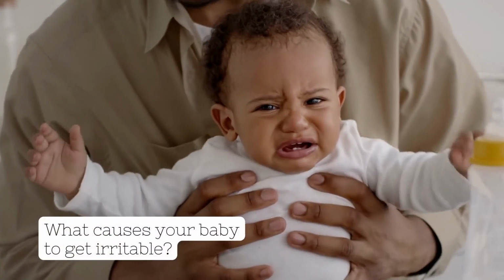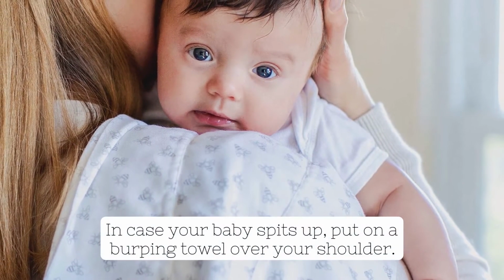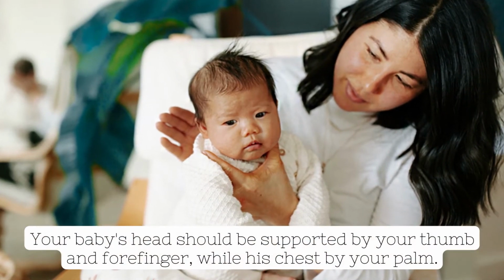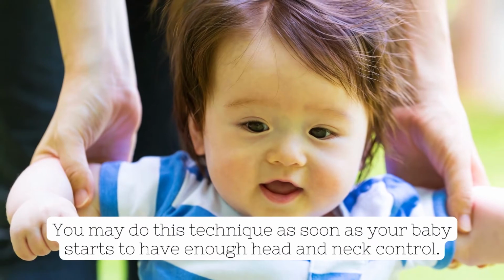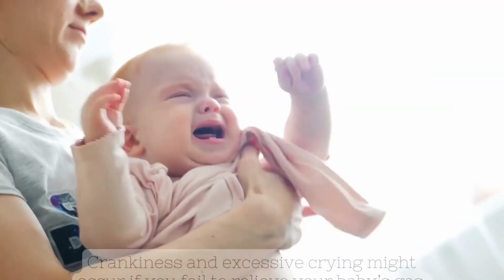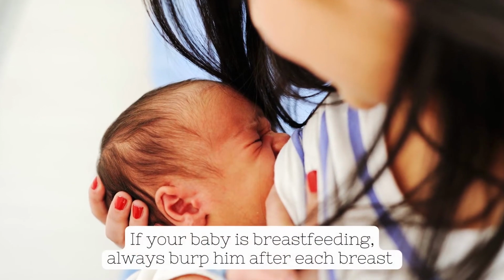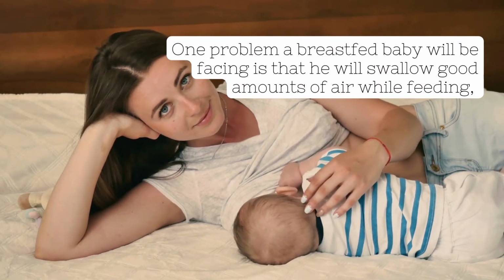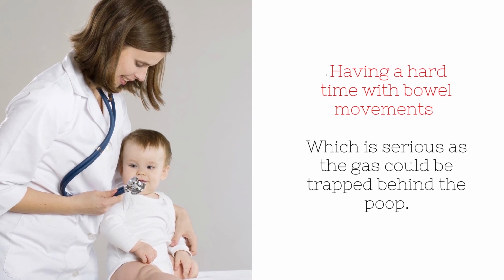Easy Newborn Burping Techniques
Easy Newborn Burping Techniques | 4 Newborn Burping Techniques

How do you know when it's time to burp your baby? Here are some burping techniques that may help you burp your baby.

Burping a newborn and knowing how to help baby pass gas is not rocket science but it can be challenging if you are a first-time parent when you’re trying to figure out how to take care of a baby. Enjoy this video of The Mentor: Baby to learn how to soothe and comfort your baby!